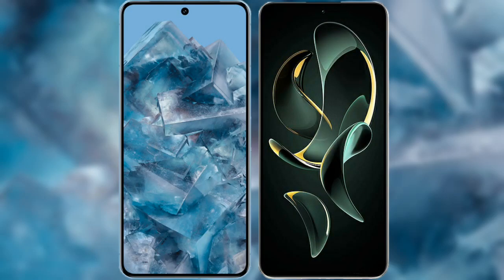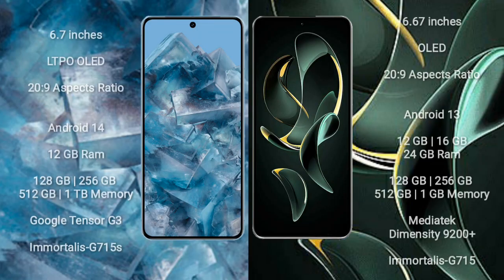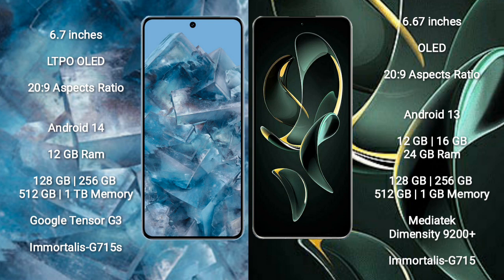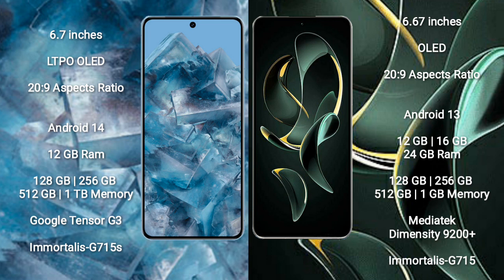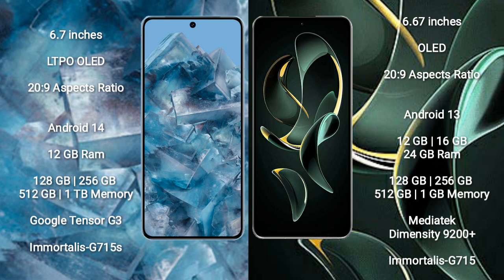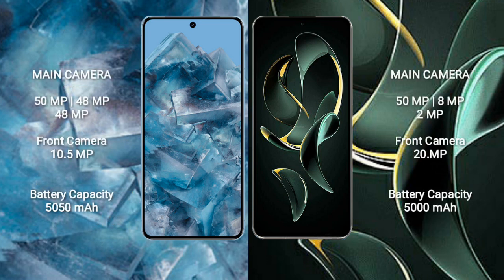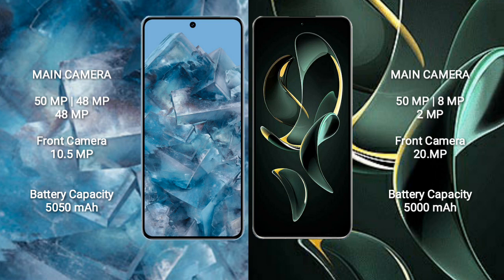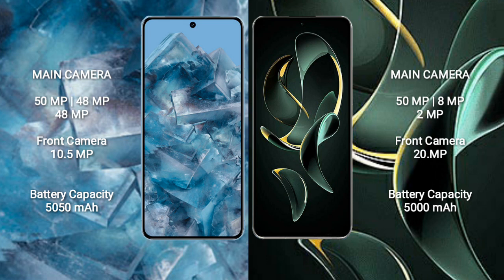Google Pixel 8 Pro vs Xiaomi Redmi K60 Ultra Review